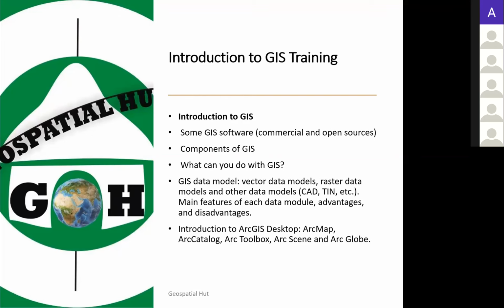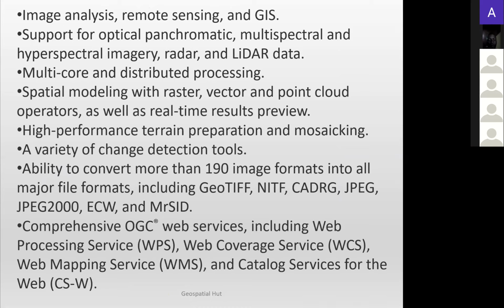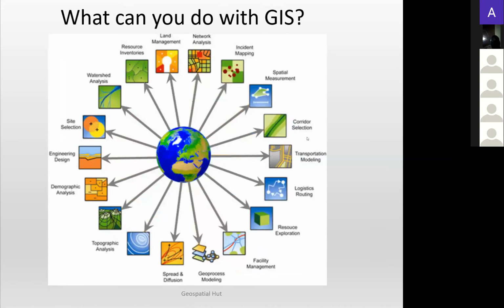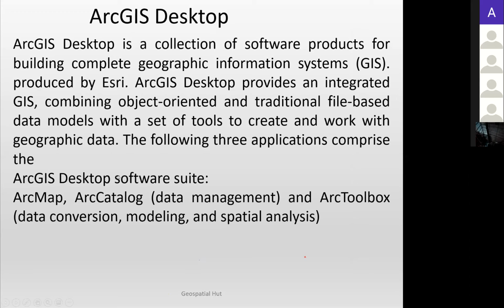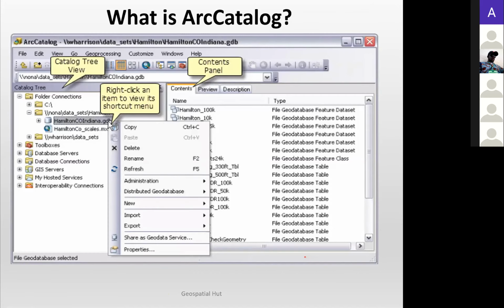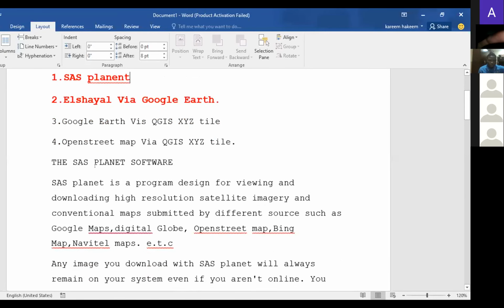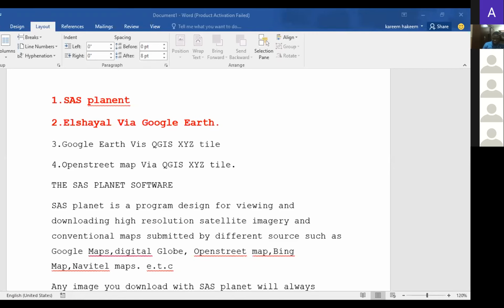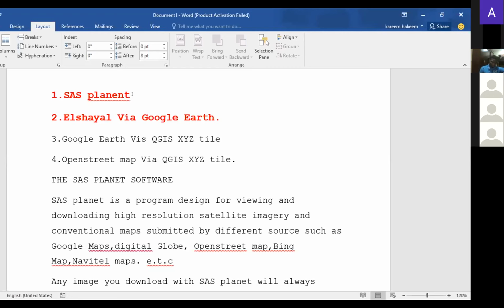Zoom Introduction to GIS talk 1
Introduction to basic GIS software's (Open source and commercials)